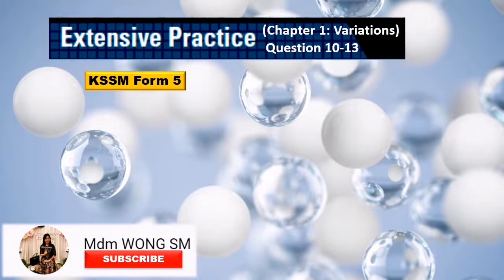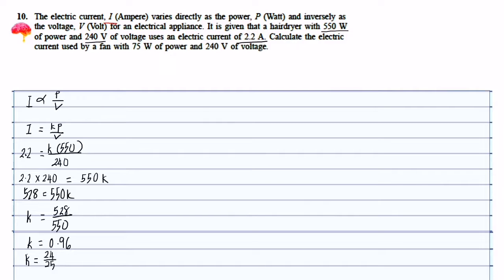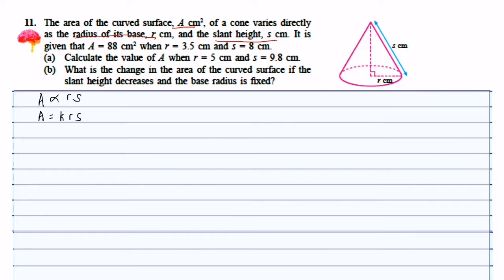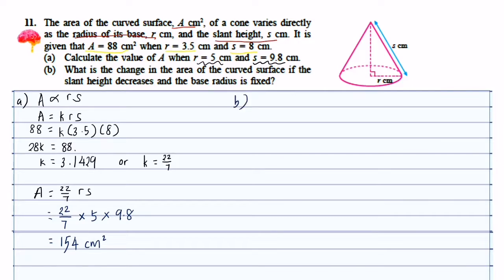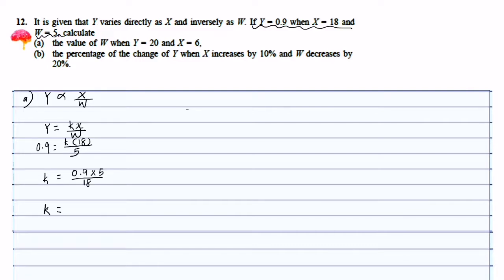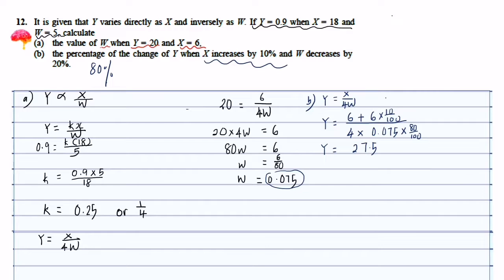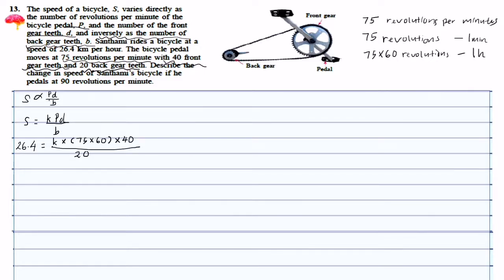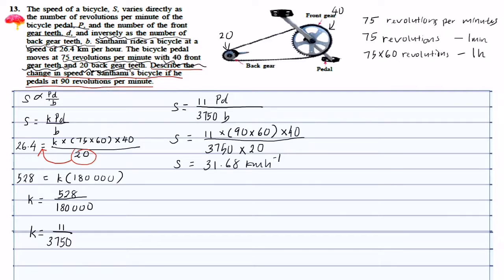Chapter 1:Variations - Extensive Practice Question 10-13 KSSM Form 5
Extensive Practice Question 10-13 KSSM Form 5